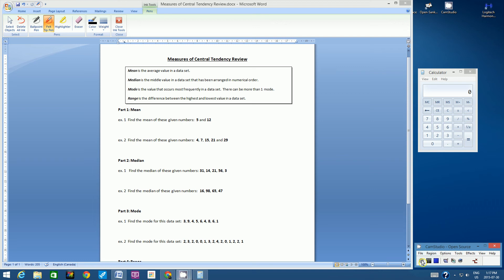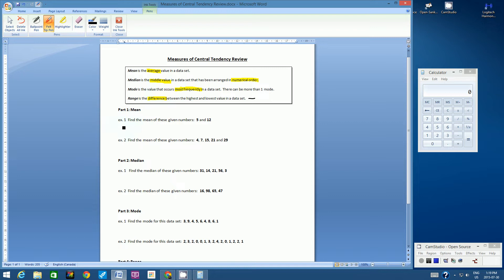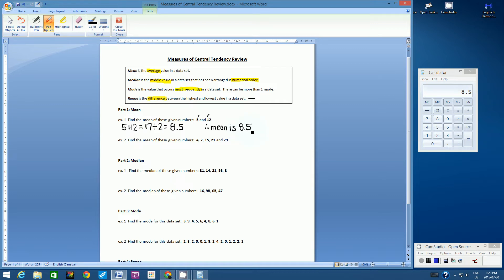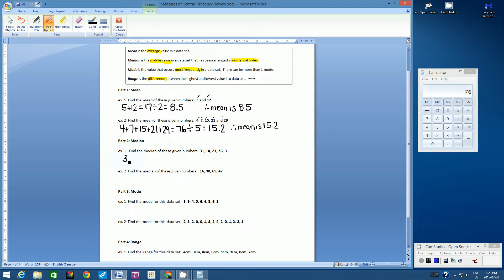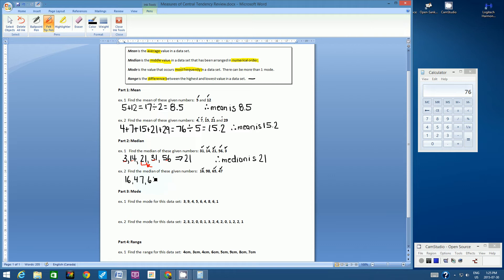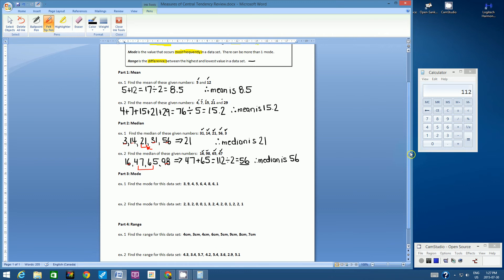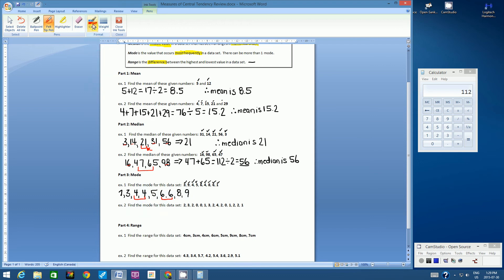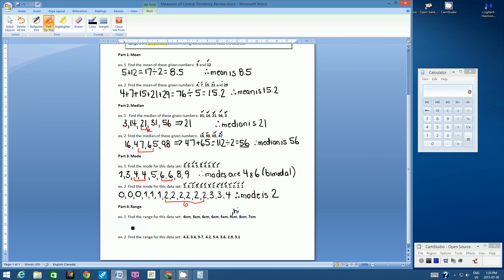Measures of Central Tendency Review